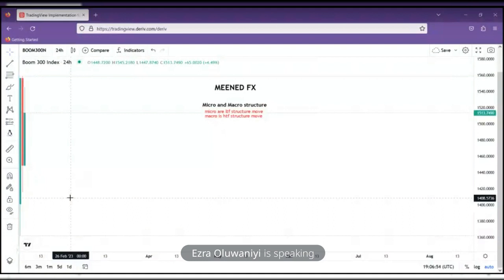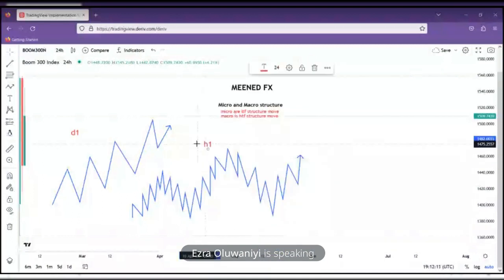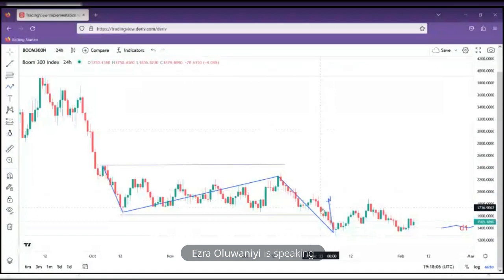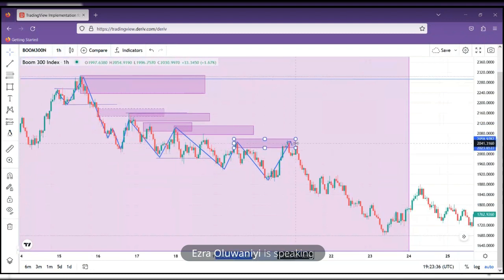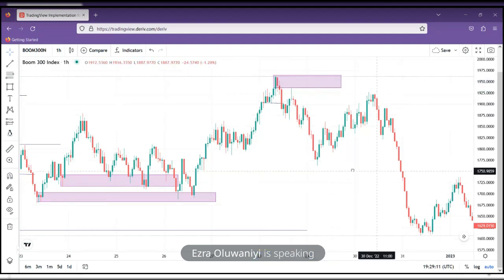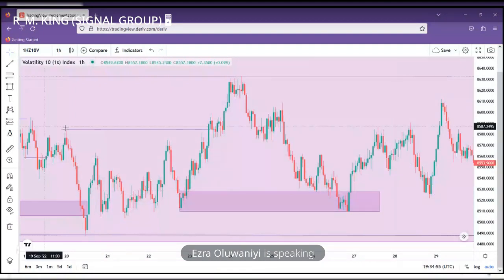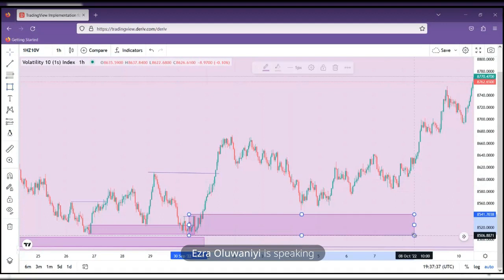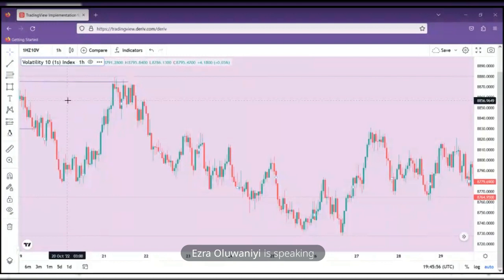micro and macro structure 2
video aim at bringing you to a place where you understand structure and how to take advantage of it.
community of traders that are learning and making income. thank you.